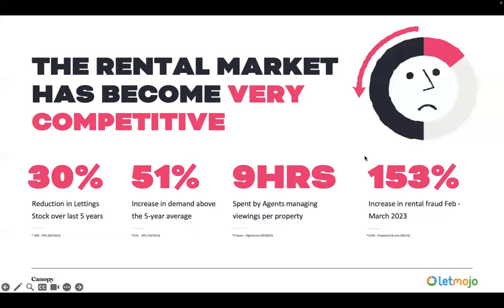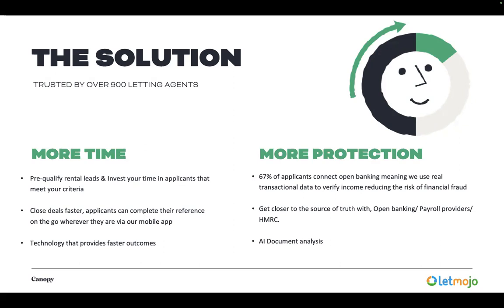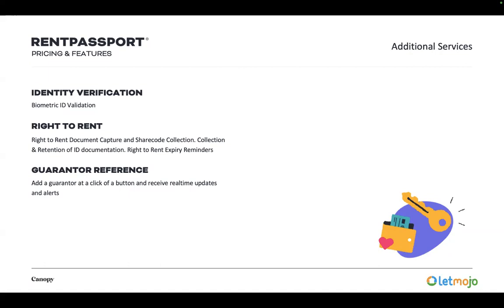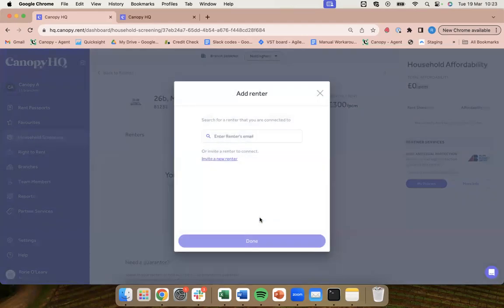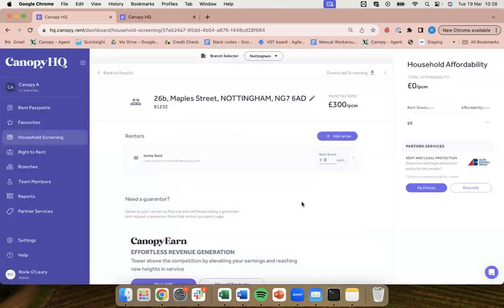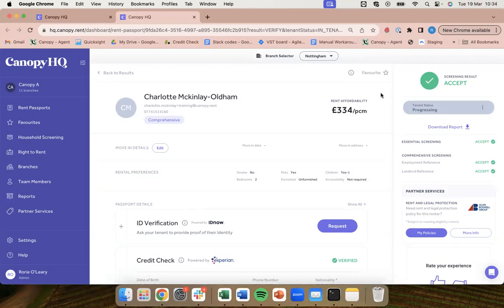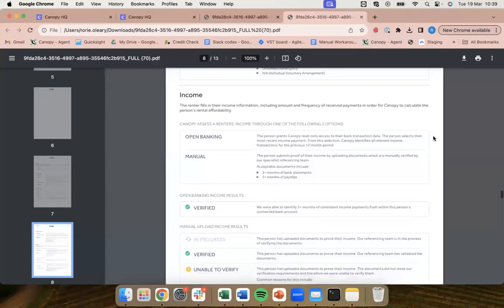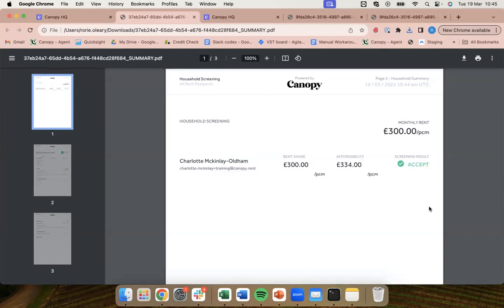Using the new Letmojo Referencing System, powered by Canopy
The excellent customer service you're accustomed to receiving from Letmojo will now be powered by market-leading technology from Canopy. Please take the time to watch this video on how to get the most out of the new system.